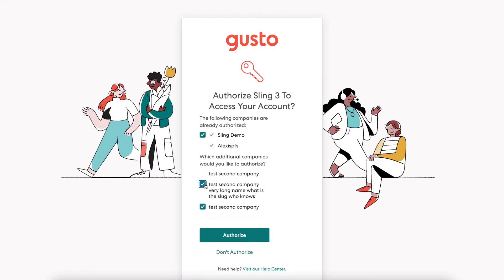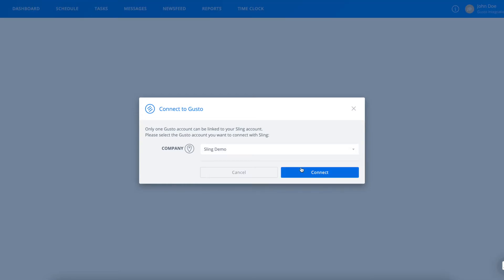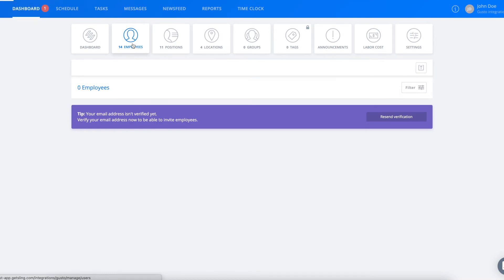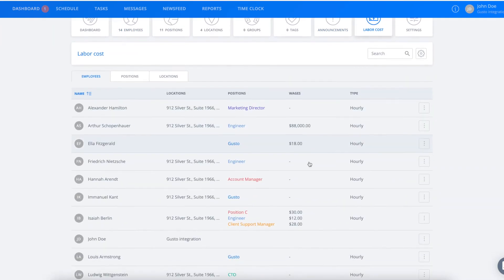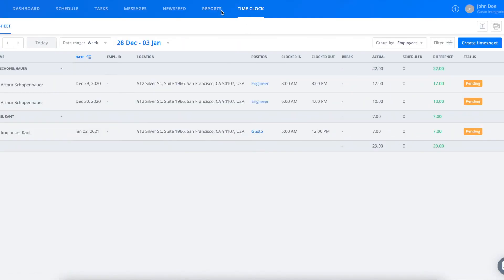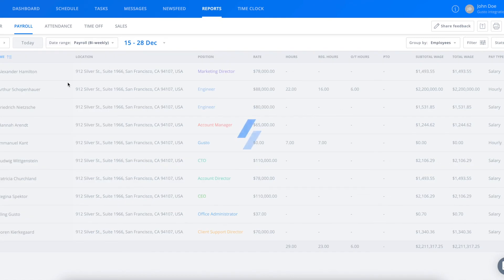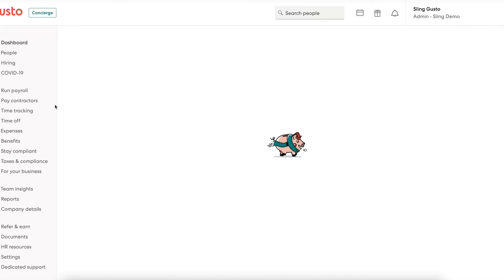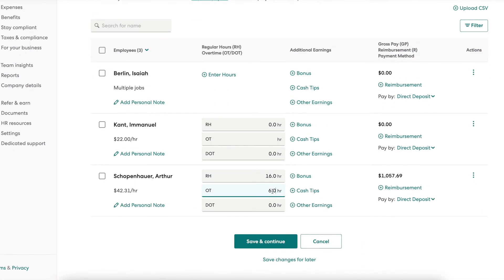Connect your Gusto account to Sling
Connect your Gusto account to Sling to sync your time tracking information with payroll.  This includes regular hours, overtime, double overtime, and sick or vacation hours. You can also import employee info into Sling.